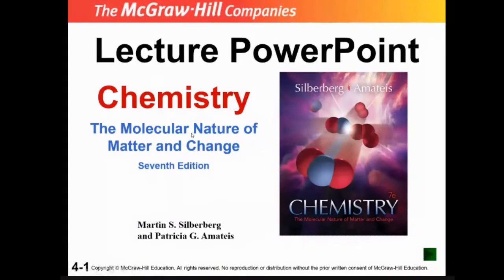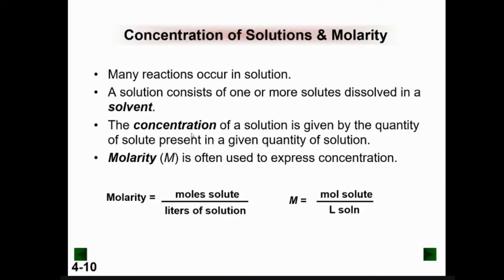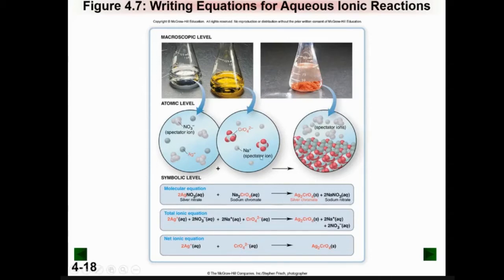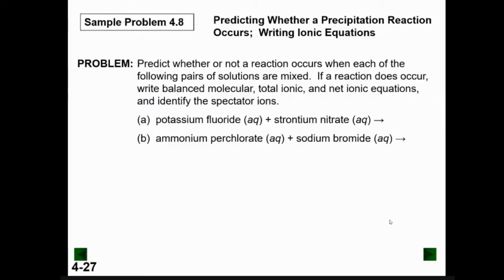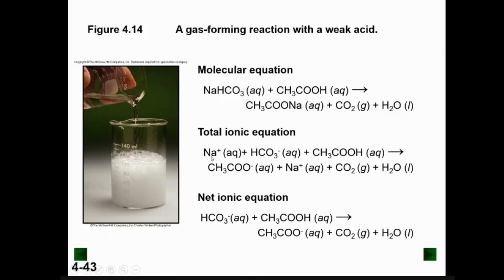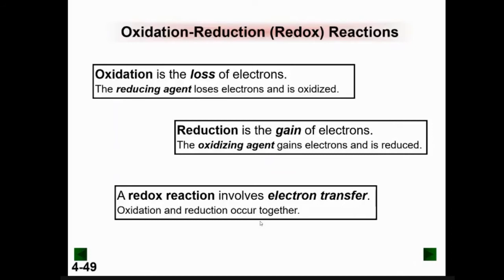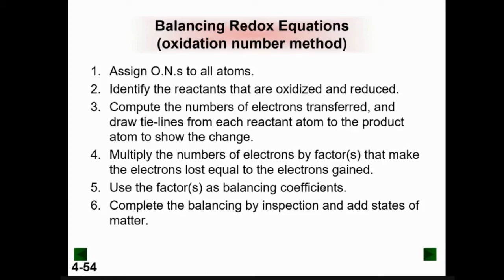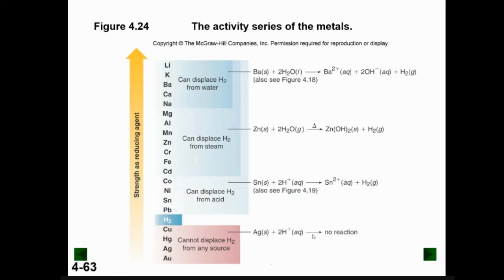Chapter 4 powerpoint